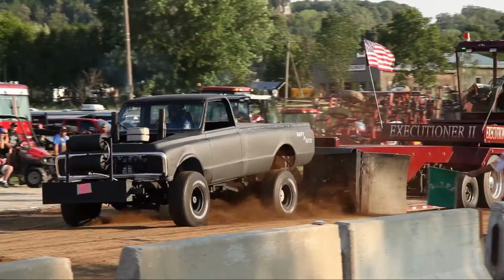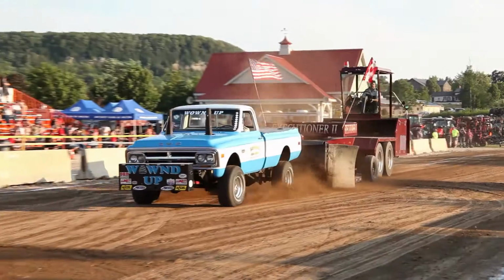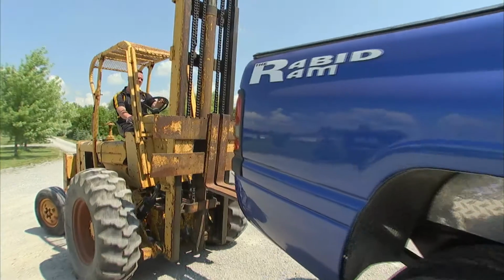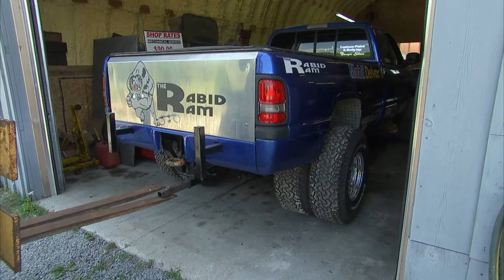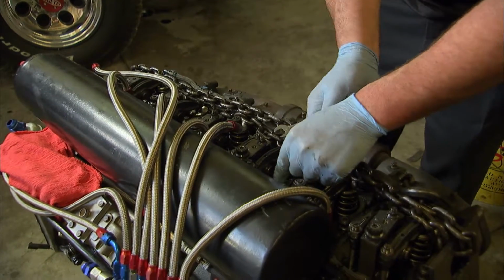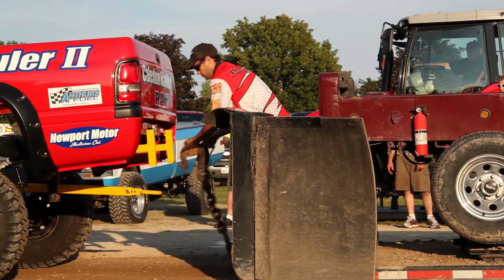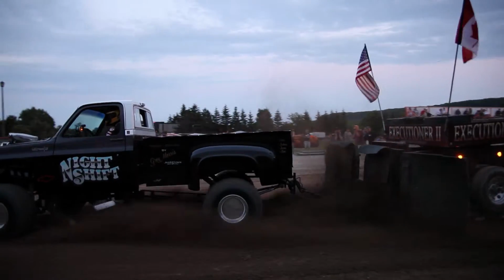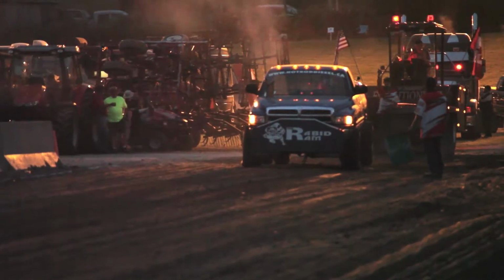A Farmer's Playtime – Canada's Finest Go Truck Pulling In Rural Ontario | M1TG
Mobil 1 The Grid headed to Ontario, Canada, to find out more about the heavyweight sport of Truck Pulling – a high horsepower show of muscle, where entrants compete in modified vehicles to pull a weighted sled down a drag strip. Truck-modifier and 'Rabid Ram' competitor Heath Mulock provides the inside track.